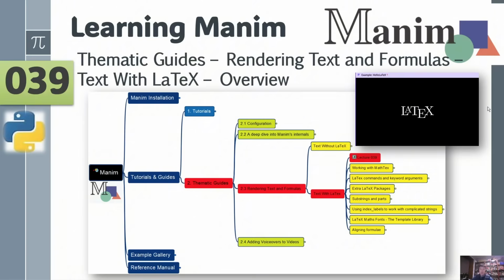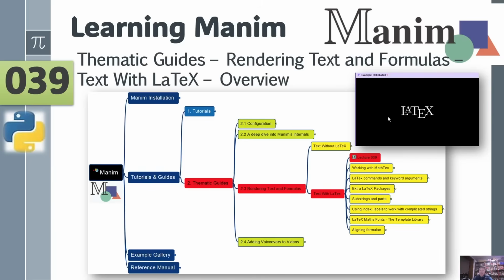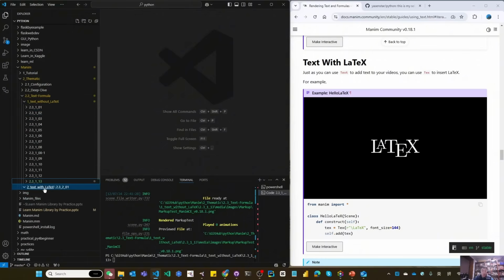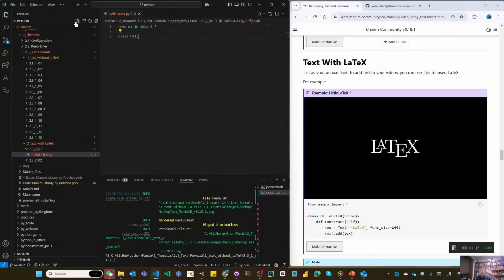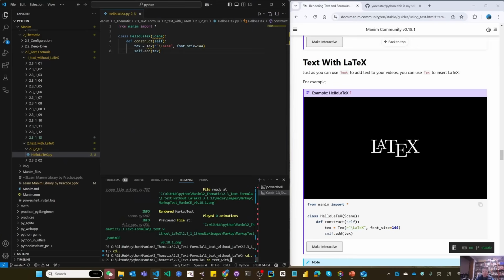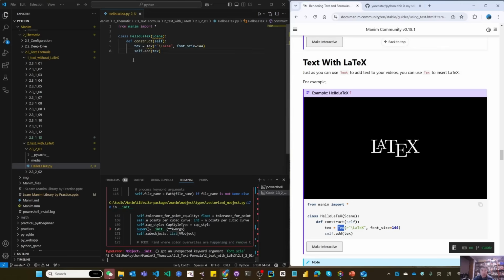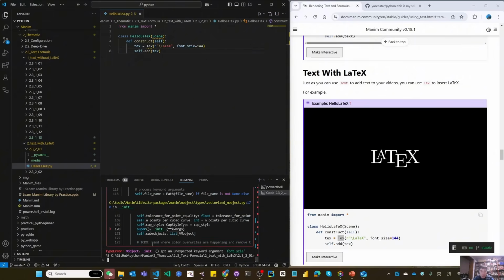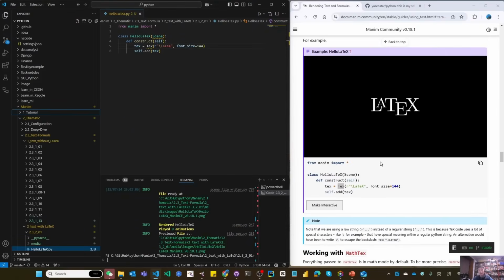Manim 039 - Thematics Guides - Rendering Text Formula Text WITH LaTeX - MarkupText - Overview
Learn this Manim - A phthon library for mathematical animation